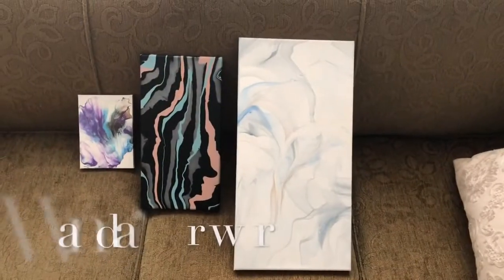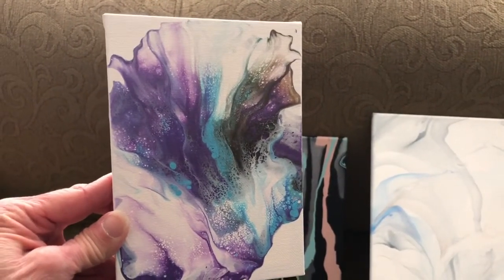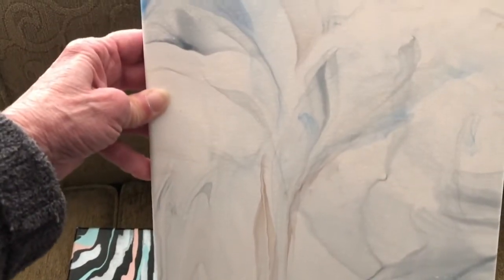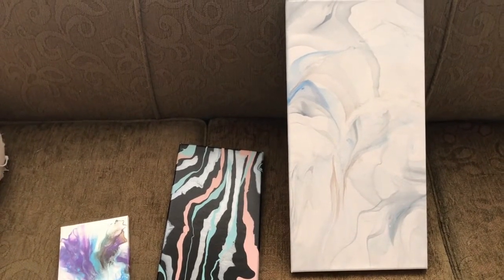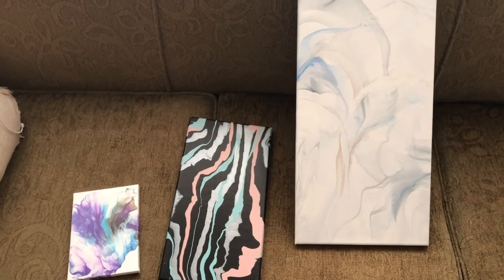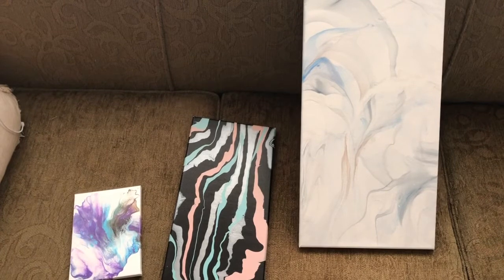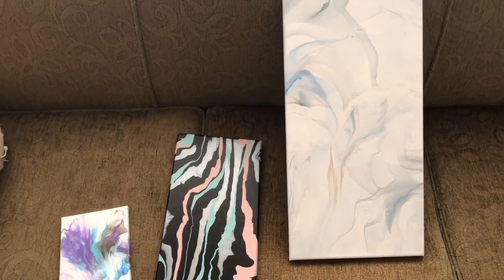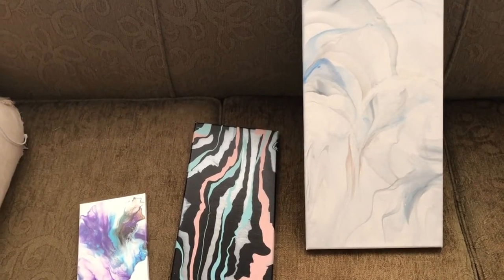500 Subscriber Appreciation Give Away!! Thank You!!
So first and foremost I want to thank Sherri Romero from Sherri's Life for her inspiration, encouragement and the mentoring she has so graciously given me!  And thank her for her Give Away which reminded me I needed to do one myself for getting 500 subscribers!
Secondly Thank YOU to all my subscribers! I appreciate it so much.
I have chosen three paintings that are cured but not varnished. The winner of each can let me know if they want Gloss or High Gloss. I use Liquitex Varnish.
Everyone in the 50 states and Canada can enter to win by commenting if they want #1, #2, or #3 or to be entered for ALL 3.

Shipping terms are as follows, please read carefully:
I will pay for packaging of all paintings, and will pay for the total shipping cost within the lower 48 states. If you live in Alaska, Hawaii, or Canada I will estimate shipping by USPS to your location, then estimate to the closest state to you and you will be responsible for paying ONLY the shipping beyond the closest of the 48 states from my location in TN. If you live in HI, Alaska or Canada do not enter if you are not willing to pay the extra it will cost to ship to you.

So if you live in Eastern Canada you would pay whatever over and above the cost of shipping to say Maine or NY. If you live in central or western Canada I will get an estimate to the state closest to your location and you would pay the extra.  If you live in Alaska I will cover the cost to Oregon and you would pay anything over that cost to get it to Alaska. If you live in Hawaii, I will estimate the cost to California, and you would pay any amount over and above that cost. If you have an questions please comment and I will respond.

I ship USPS only so if you live in an apartment or condo and the painting won't fit in your box you should specify if it needs to go to the office of the apartment/ or condo complex.
Thank you once again for watching!!!
May God Bless you and your loved ones each and every day.